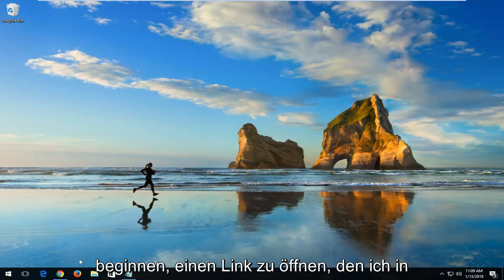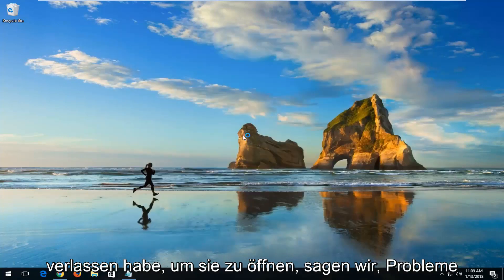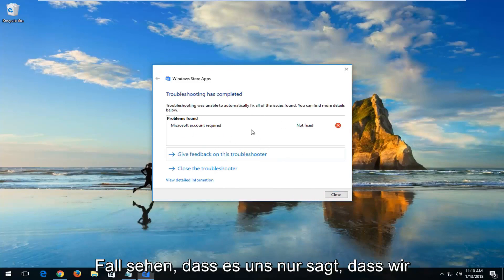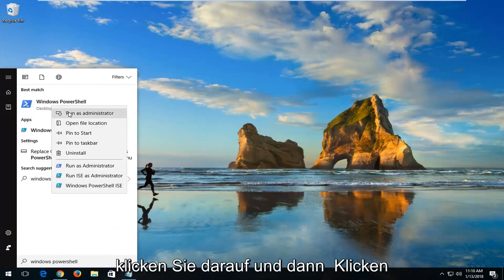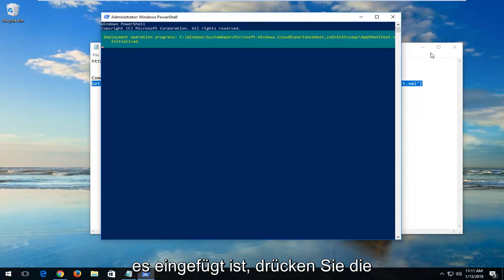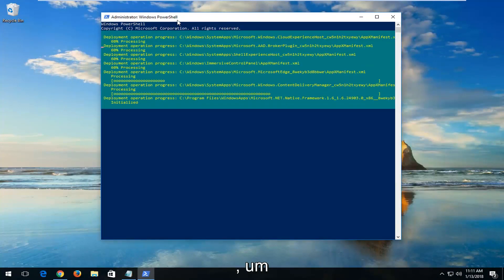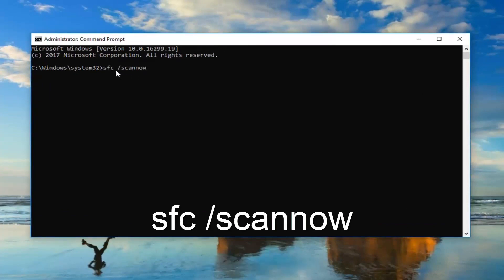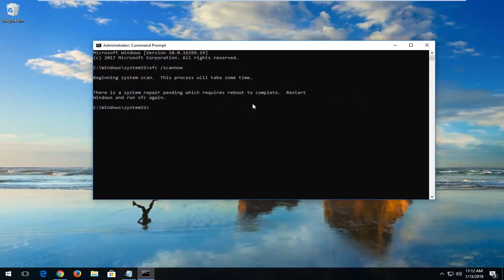Microsoft Store geht nicht so Reparieren Tutorial -Apps neu registrieren Windows Store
Windows Store lässt sich nicht öffnen? Dieses Video zeigt, wie Sie Windows Store wieder zum Laufen bringen.